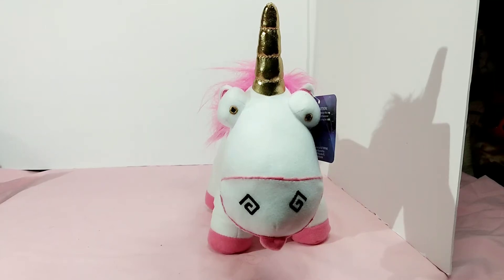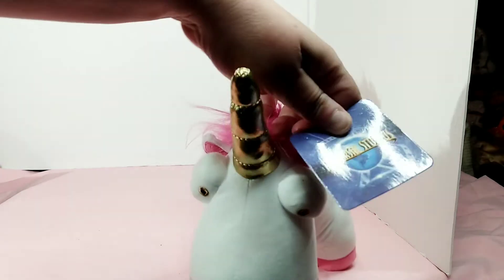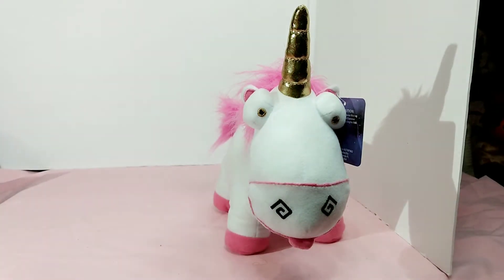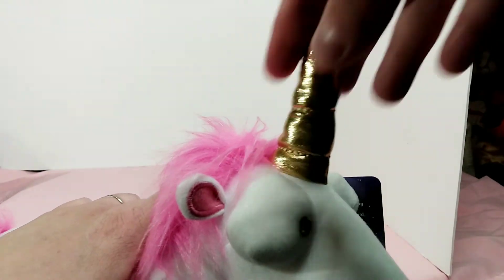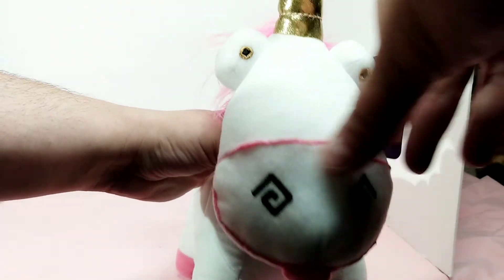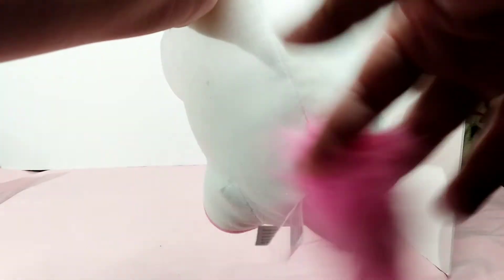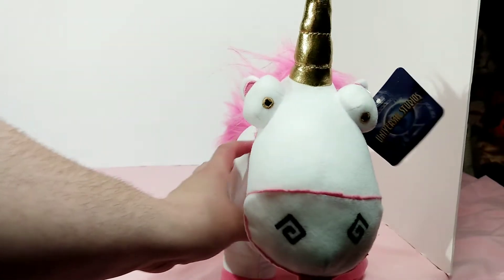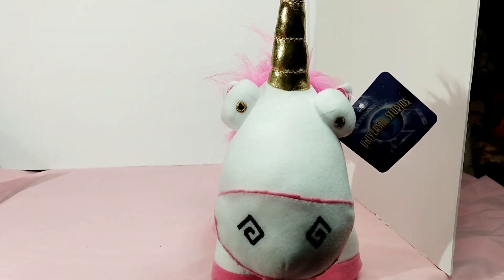despicable me plush unicorn review, it's so fluffy 🦄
it's a quick video sharing my plush unicorn